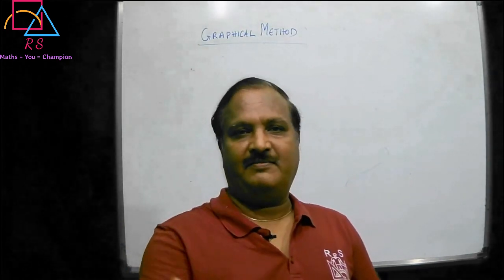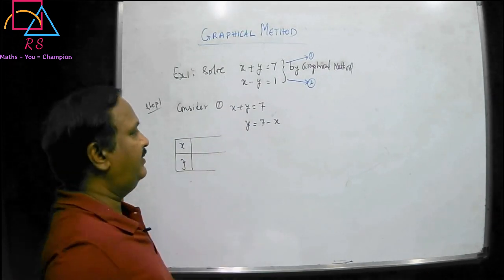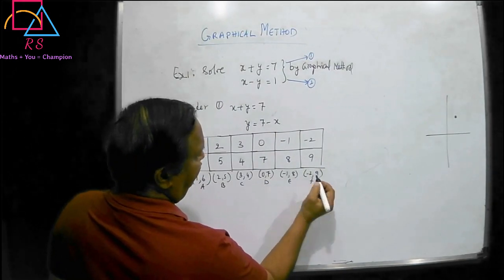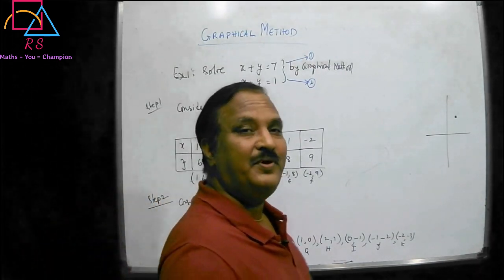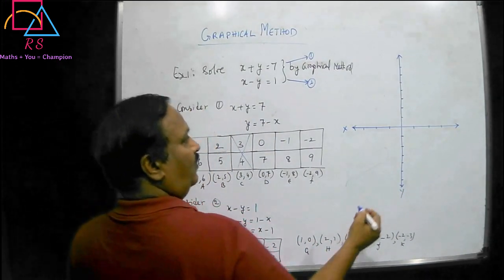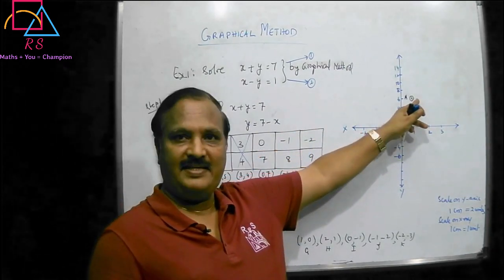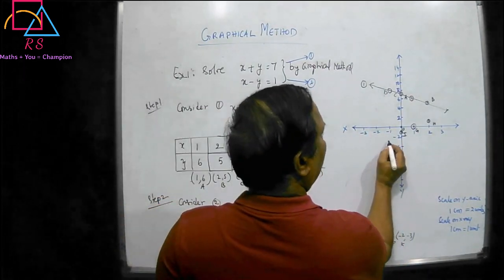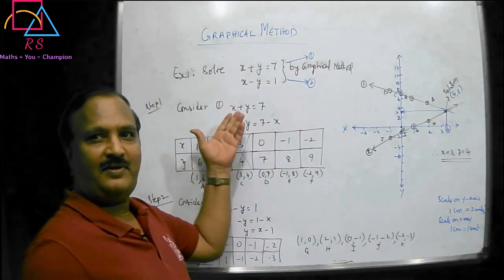Graphical Method-Linear Equations in 2 variables class 10- Lesson 3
How to find Graphical Solution of the system of Linear Equation in two variables